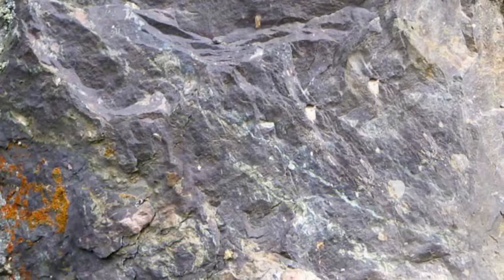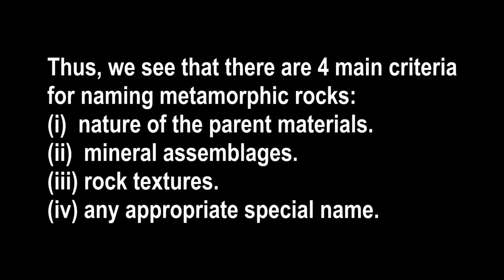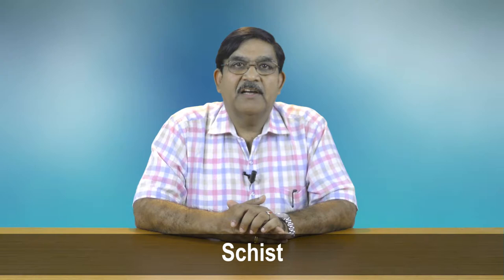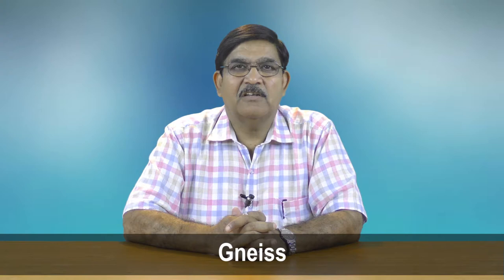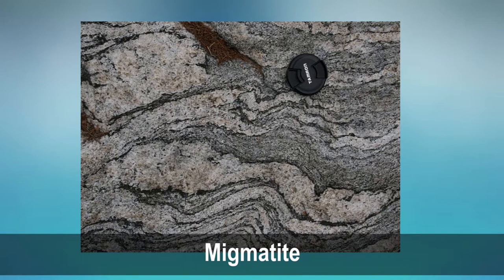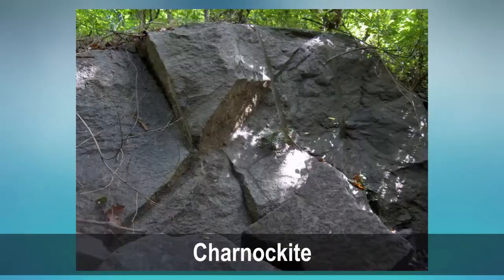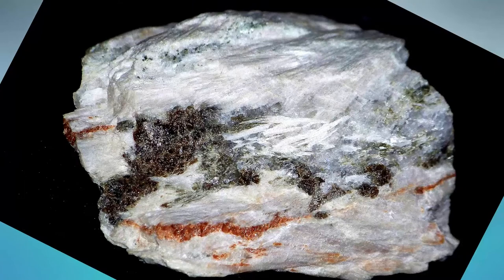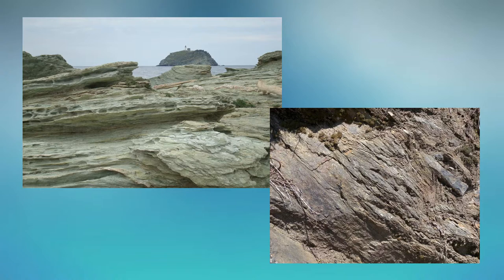W15D3 Metamorphic Rocks, Their Nomenclature Textures and Protolith (Petrology)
Online course Title: Petrology
Course Credits: 4
Duration: 16 weeks with examination
Eligibility: U.G/P.G Geology Students
Category: Science/Applied Science